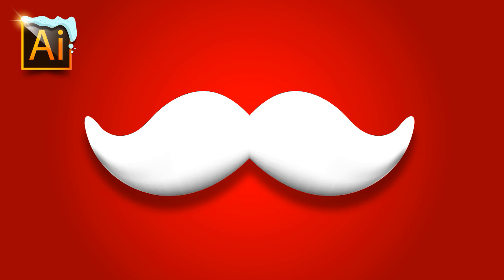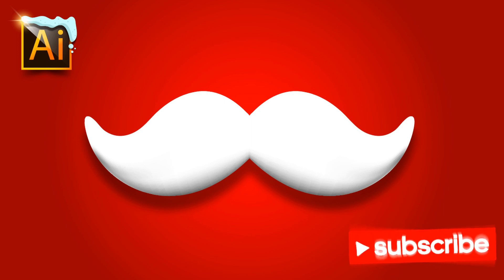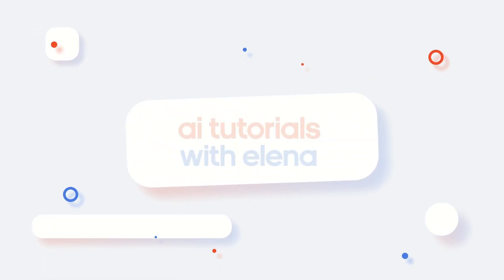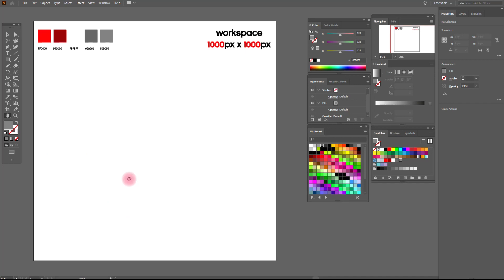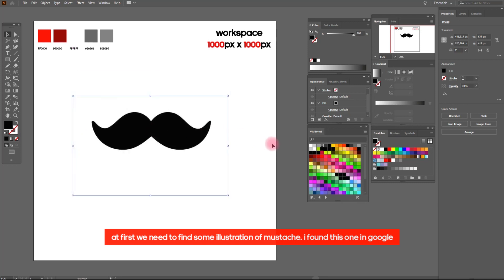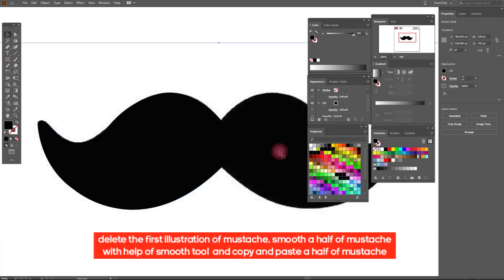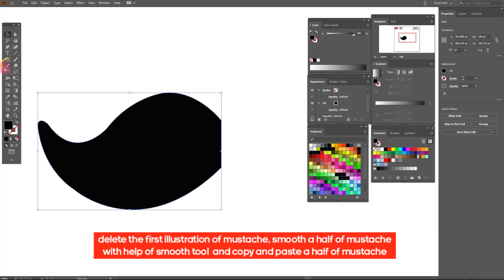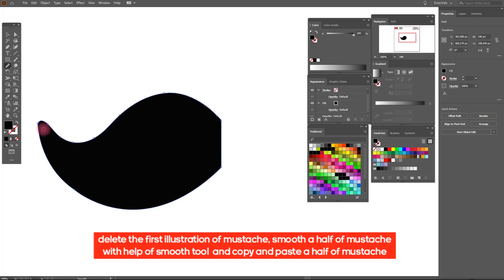HOW TO DRAW A SANTA CLAUS MUSTACHE? ADOBE ILLUSTRATOR TUTORIAL FOR BEGINNERS.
In this Illustrator tutorial, learn how to draw a santa claus mustache. This tutorial for beginners in a graphic design and Adobe Illustrator.

Hey, guys! My name is Elena. I'm a graphic designer.  Hope my tutorials help you If you want too start career in a Graphic Design